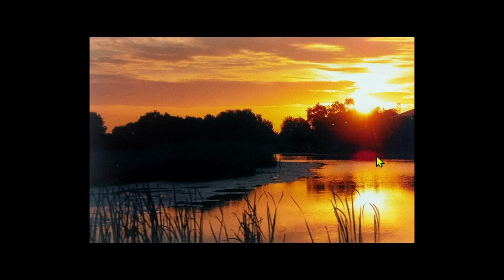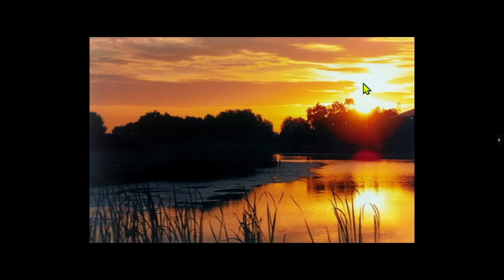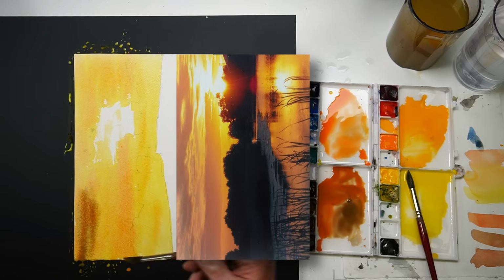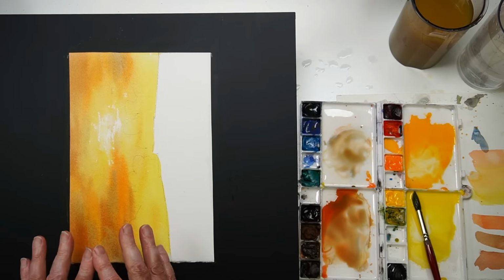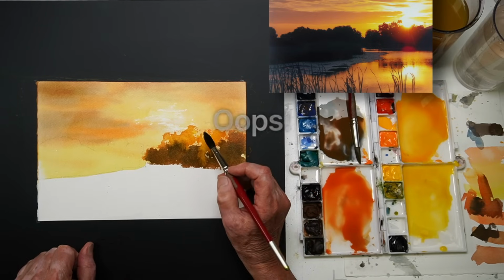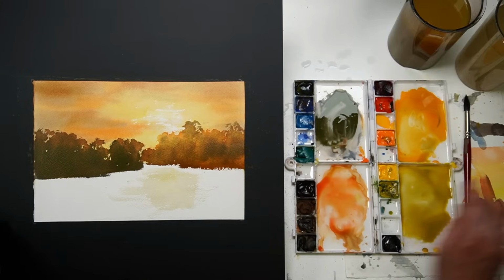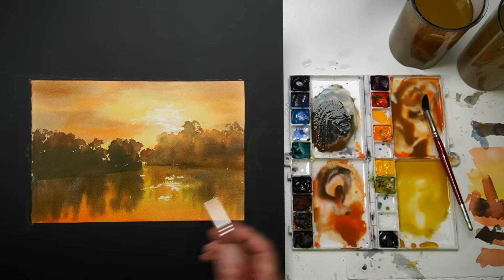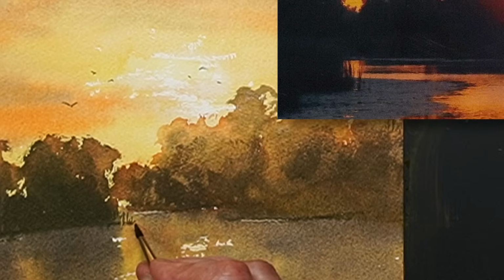Easy beginner watercolor sunset sky over water lesson.Painting with a limited palette 5 watercolours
This video teaches the steps for creating a bright golden sunset sky. I show you how not to end up with dull sunset skies or those that lean towards the green. Topics include how to preserve bright clean sky colors, reflections, trees, color mixing with a limited palette, and water control.

This is the sixth in a series of watercolor tutorials for people who have limited time but would still like to paint on a regular basis.

- in addition to ad-free content you get exclusive content (new videos will be more in depth than those on my YouTube channel), hi-resolution reference photos, photos of my finished painting, and drawing outlines where available. Other benefits are also included.

Why I wet the back of my watercolor paper:
Here is a video I made which explains why I wet the back of the paper.

⏱️TIMESTAMP⏱️
00:00 Intro
00:23The drawing
02:43 Mixing the colors of the sky
06:43 Painting the sky
17:32 Painting the trees
27:05 Painting the water and reflections
35:28 Painting the birds
37:00 Painting the final details
Materials used:

Paper:
Eighth sheet, 185 gsm Arches Cold Pressed watercolor paper (Approx.  A4 size)
Watercolor paints, all are Winsor and Newton:
French Ultramarine
Cobalt Blue
Cadmium Orange
Cadmium Yellow
Scarlet Lake

Brushes:
Size 8 & 12 round watercolor brushes
Mop brush for wetting the back of the paper
Rigger brush

Other material:
Waterproof backing board, I use 6mm thick matt black acrylic, which I purchased off eBay, held at about 20 degrees